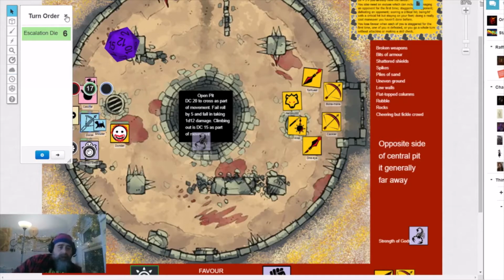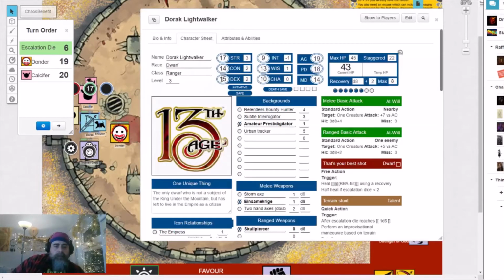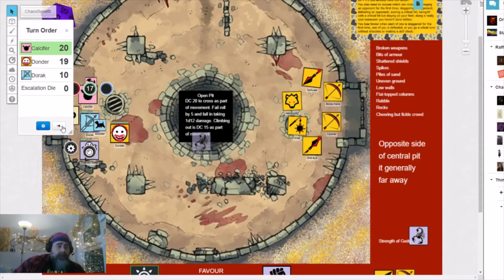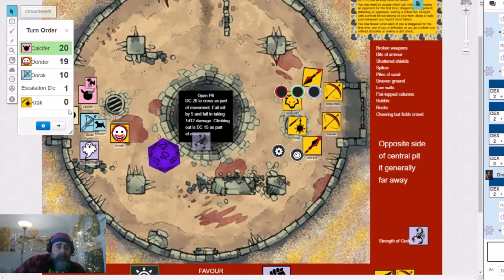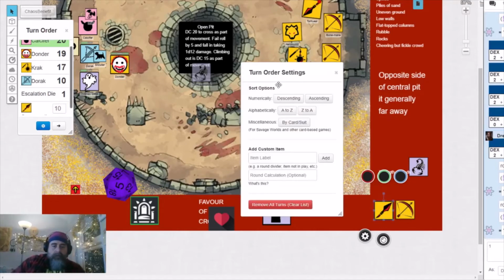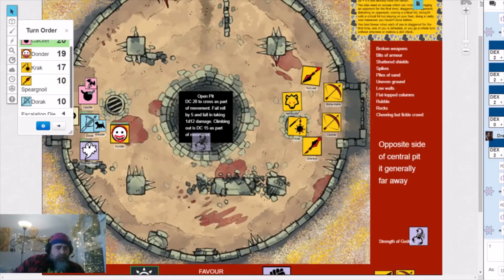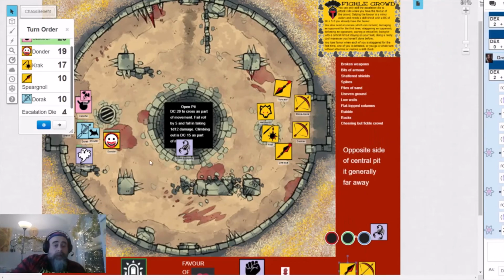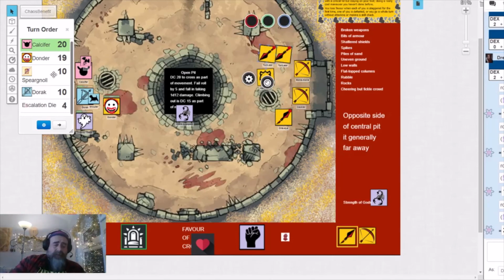Lazy DM's Guide to the Roll20 Turn Tracker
A very lazy guide to using the Turn Tracker on Roll20. You can find most of this information without the dull hum of my damn computer fan on the roll20 wiki